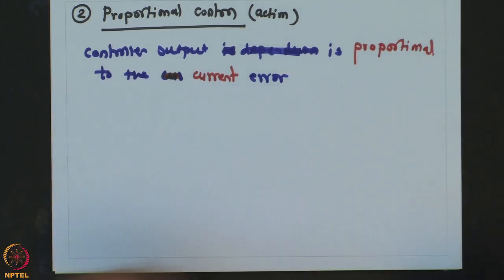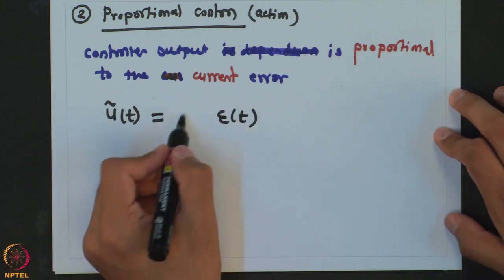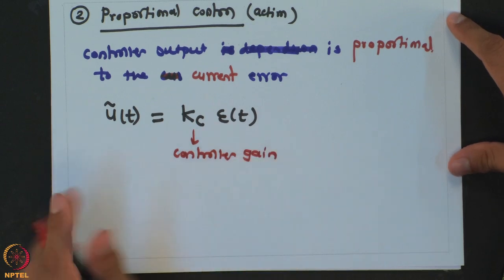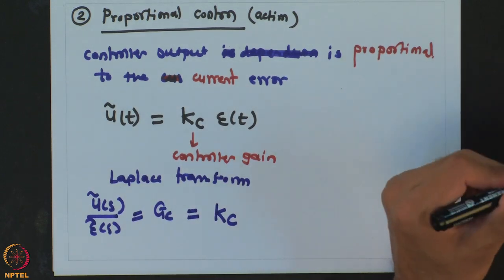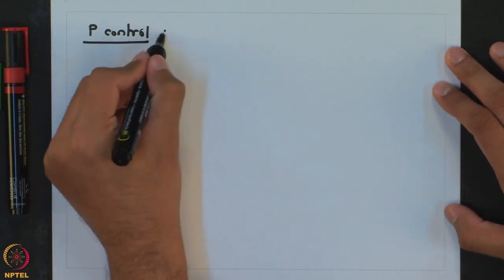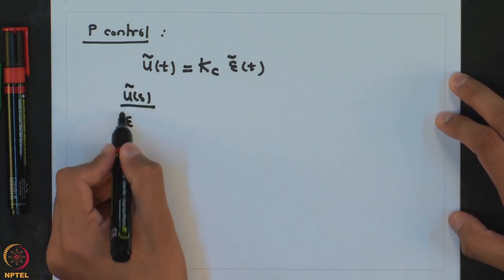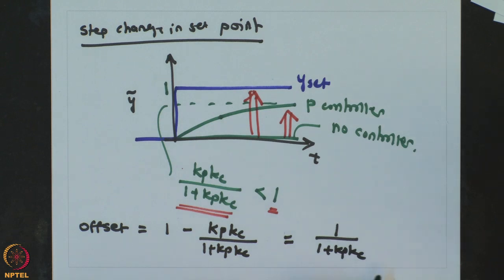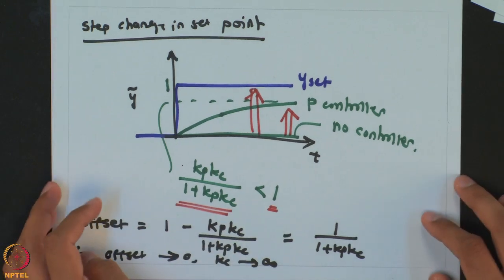Week 4-Lecture 23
Lecture 23 : Proportional control

1. The translated content of this course is available in regional languages.

2. Regional language subtitles available for this course
To watch the subtitles in regional language:
1. Click on the lecture under Course Details.
2. Play the video.
3. Now click on the Settings icon and a list of features will display
4. From that select the option Subtitles/CC.
5. Now select the Language from the available languages to read the subtitle in the regional language.